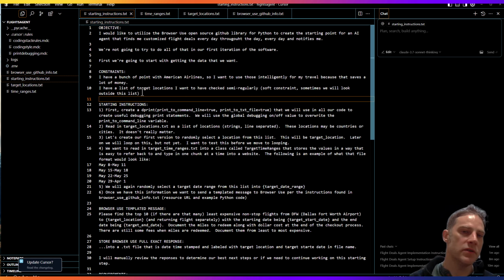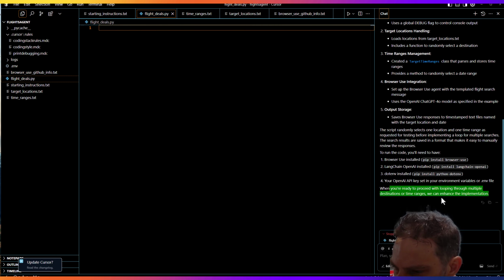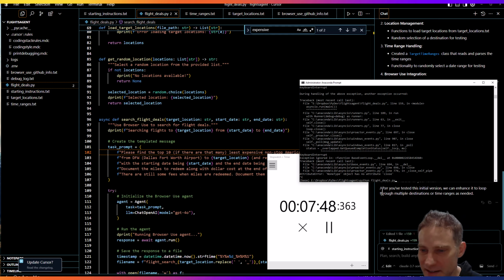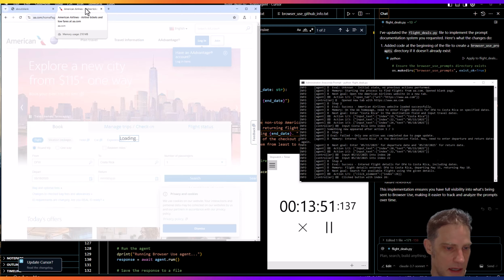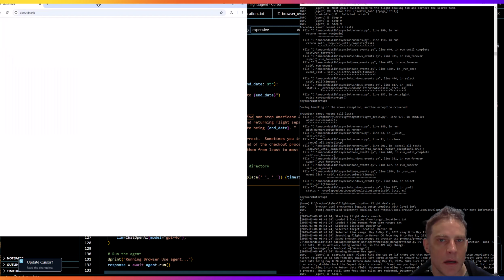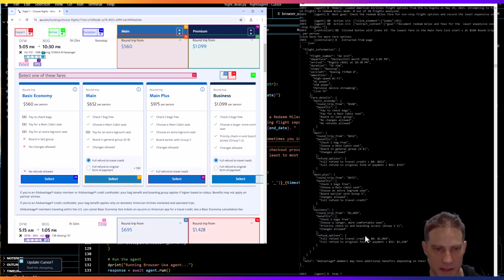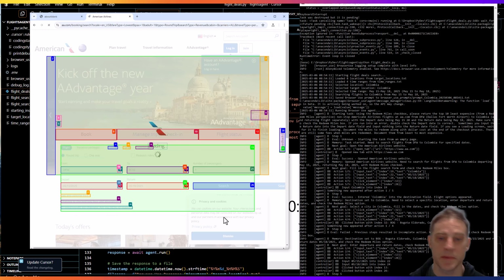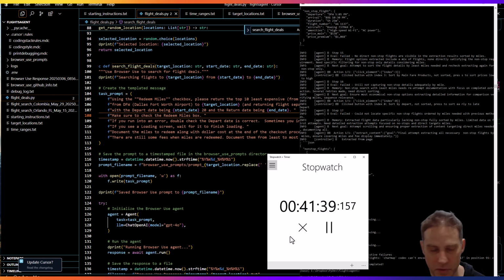Vibe Coding in Cursor -- Browser Use AI Automation -- Custom Flight Deals AI Agent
Using Vibe Coding, I want to create a custom AI agent that finds good flight deals specific to my situation (I have a bunch of AA miles to redeem)
I have already been Vibe Coding for quite some time, but didn't have a label for it until Andrej Karpathy released his viral post.
I also wanted to test out automating browser activity with the Browser Use library and this seemed like a good, relatively simple, use case to test it out on.